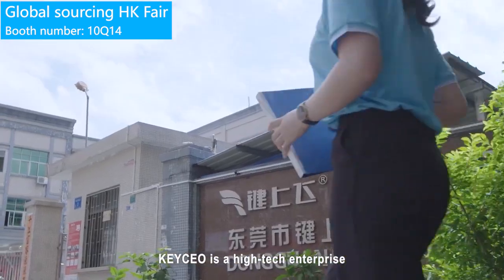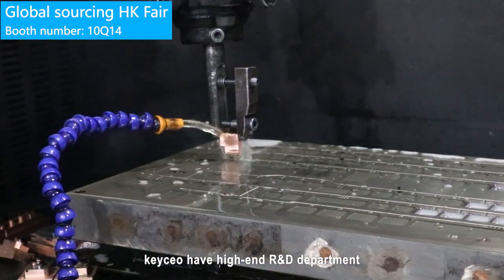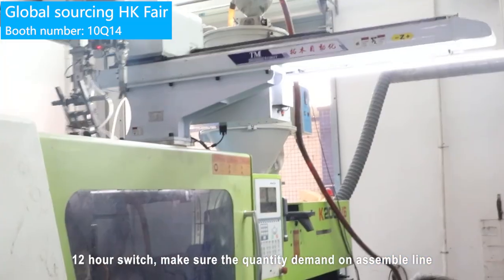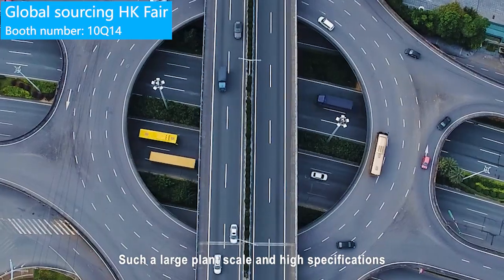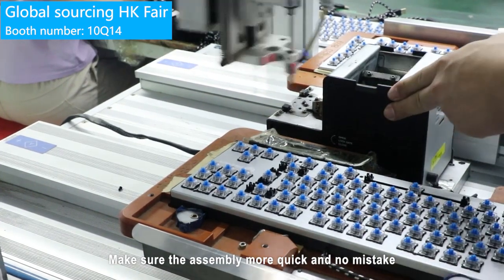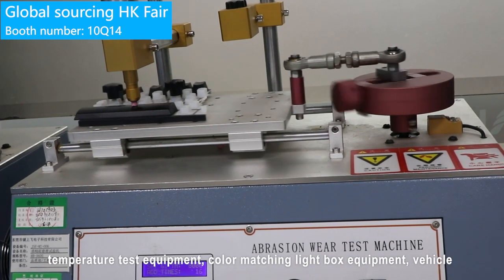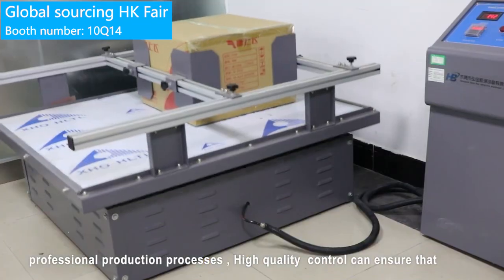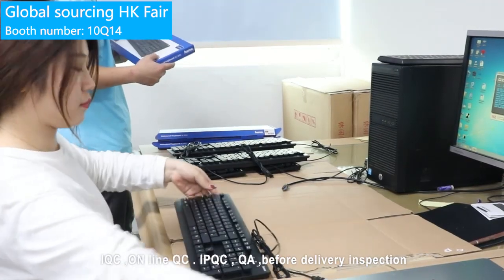Global sourcing HK fair , 10Q14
There are still two days left to participate in the exhibition, waiting for you!